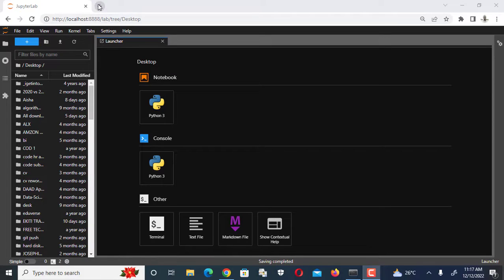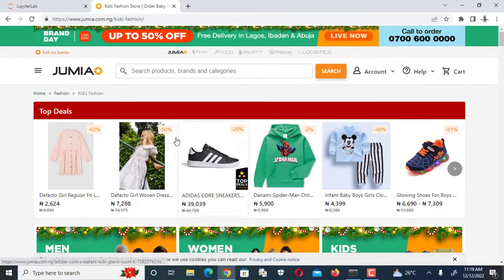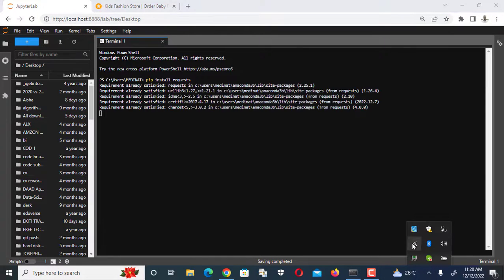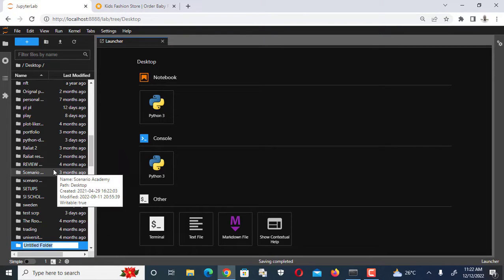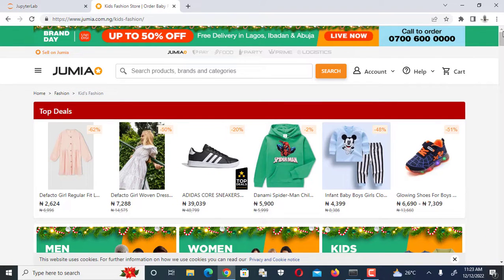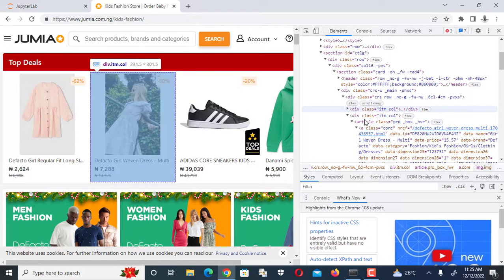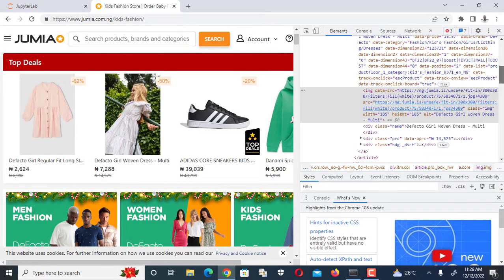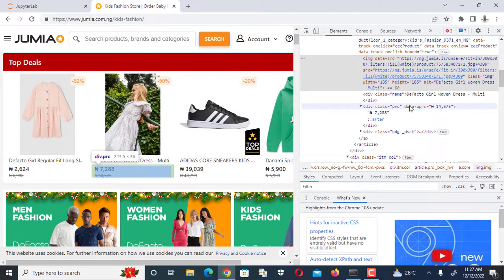Web Scraping 101: A Beginner's Guide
Join us as we delve into the world of web scraping, using Jumia as our case study.

We'll show you how to scrape the popular Nigerian e-commerce site and use the data to your advantage.